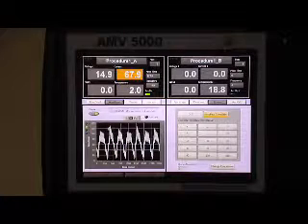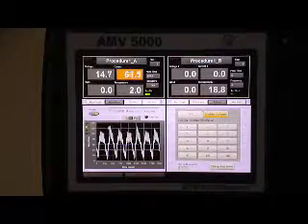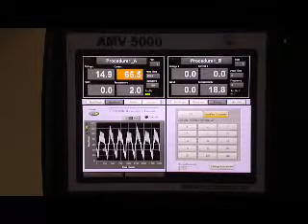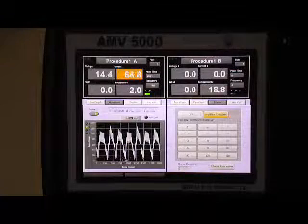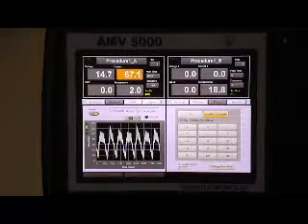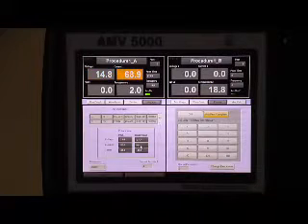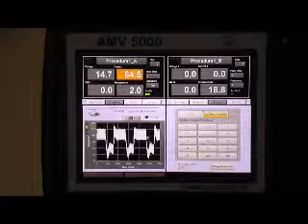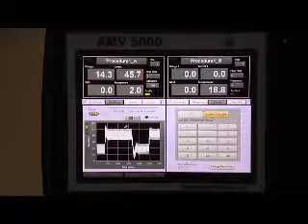AMV5000 Determing Pulse Details